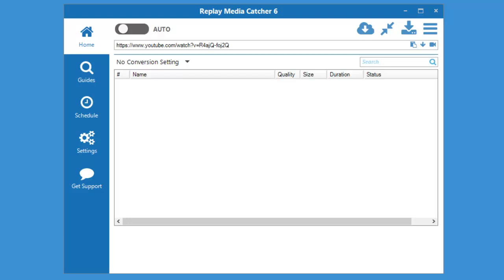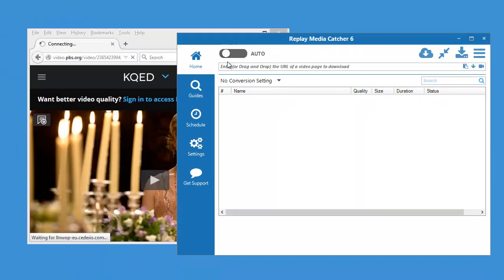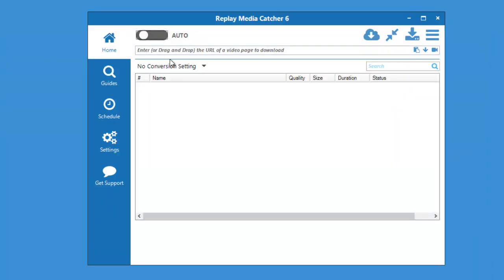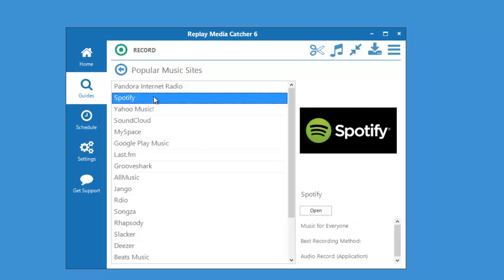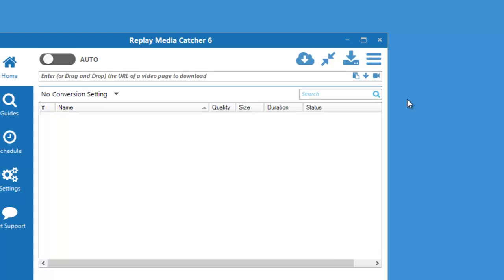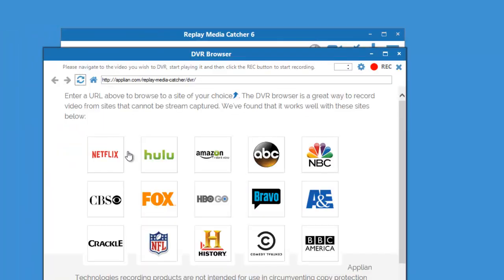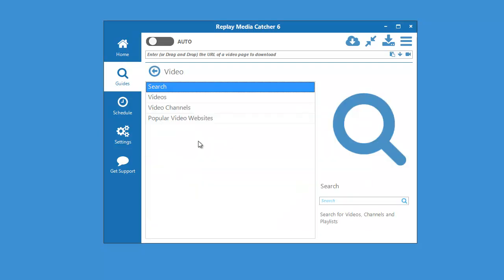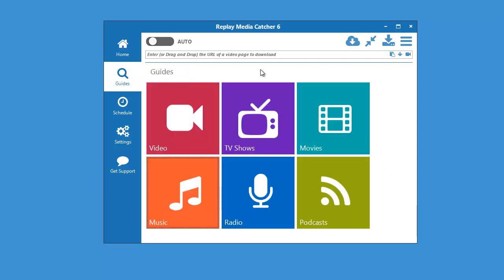Easily Download "Anything" You Can See or Hear With Replay Media Catcher 6!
New Version 6 is better than ever. Here's what you get with this HUGE upgrade:

New DVR Recording Option: Capture encrypted video - legally! Pick from popular web sites, and recordings take place real-time in the background. Powerful and convenient.

New Media Guides with Direct Downloads: Enter the name of a movie or TV show, and Replay Media Catcher will scour the web to find you a download file - removing most annoying pop-up ads.

New Drag-and-drop Downloading: Simply drag a website URL from your browser onto Replay Media Catcher 6 to start downloading.
Also works with copy & paste for fast queuing.

Records More Video Formats: Replay Media Catcher is still the best way to download videos using all the latest protocols.
Enhanced Converter: Any video or audio downloaded or captured by Replay Media Catcher 6 can be converted to many different formats.

Improved Ad Blocking: Videos from our continuously updated list of ad sites are no longer captured.
And more! Easier-than-ever interface, and lots of other minor improvements.

Try it today for Free via Demo Mode!